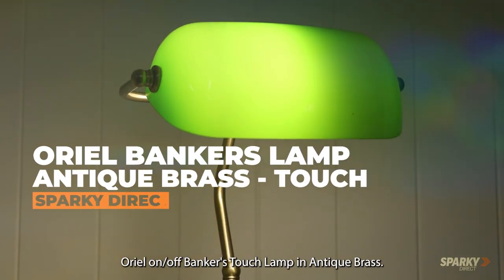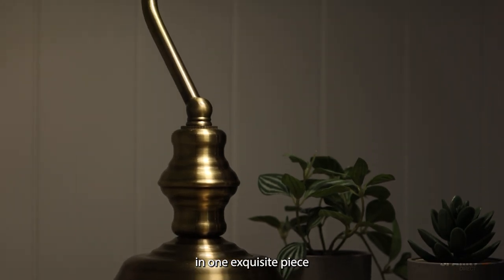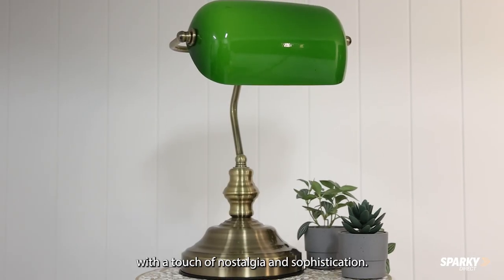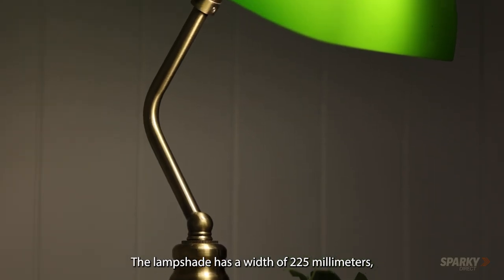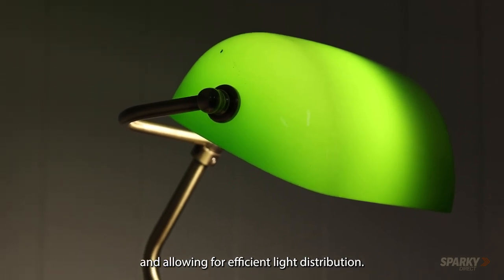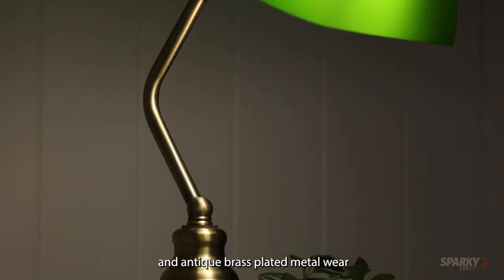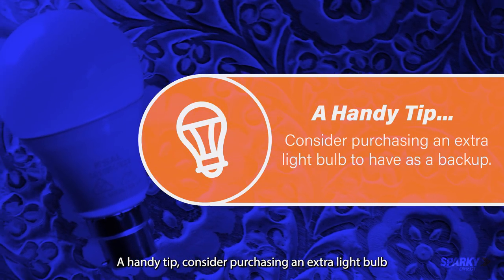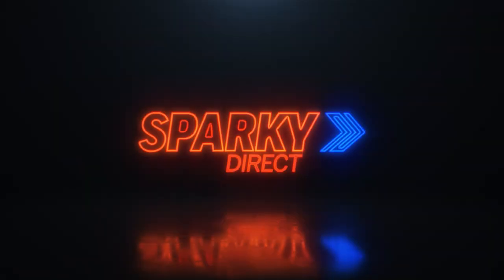Oriel OL99458AB | Bankers Touch Table Lamp | Antique Brass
Description:
The Oriel OL99458AB Bankers Touch Table Lamp, a harmonious blend of traditional aesthetics and modern functionality that's bound to captivate your senses. Crafted with meticulous attention to detail, this lamp exudes sophistication, making it a perfect addition to your home or office. The touch-sensitive on/off mechanism elevates your lighting experience, while the dark green glass shade and antique brass metalware bring an air of vintage charm. Illuminate your space with the Bankers Touch Table Lamp and infuse your surroundings with a touch of classic refinement.

Key Features:
Timeless Aesthetics: The Bankers Touch Table Lamp features a traditional design that seamlessly combines with modern convenience, offering you the best of both worlds.

Touch Sensitivity: Experience effortless control with the touch-sensitive on/off mechanism, allowing you to easily adjust the illumination to your desired level.

Vintage Charm: The dark green glass shade and antique brass metalware bring a sense of vintage allure that adds character and elegance to your decor.

Benefits:

Functional Elegance: The Bankers Touch Table Lamp is a beautiful decor piece and a functional lighting solution that enhances your ambience and productivity.

Effortless Control: The touch-sensitive mechanism simplifies the process of turning the lamp on or off, providing a convenient and modern way to illuminate your space.

Frequently Asked Questions:

Q: What type of bulb does the Bankers Touch Table Lamp use?
A: The Oriel OL99458AB uses an E27 bulb type with a wattage of 40W, offering you ample illumination options to suit your needs.

Q: Is the bulb included with the Bankers Touch Table Lamp?
A: No, the bulb is not included, allowing you to select an E27 bulb that meets your desired brightness and ambience.

Q: Is the shade of the Bankers Touch Table Lamp fixed in place?
A: Yes, the lamp's shade is fixed in place, ensuring stability and consistency in its design.

Elevate your interior with the Oriel OL99458AB | Bankers Touch Table Lamp, where classic design meets modern innovation. Illuminate your spaces with timeless elegance and convenience, making a statement that stands the test of time. Illuminate your ambience with the Bankers Lamp today!